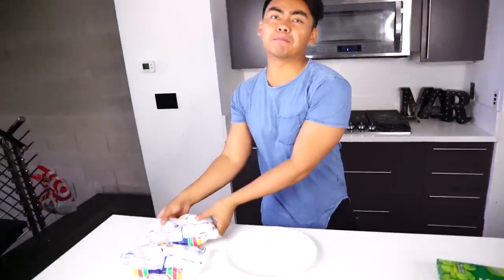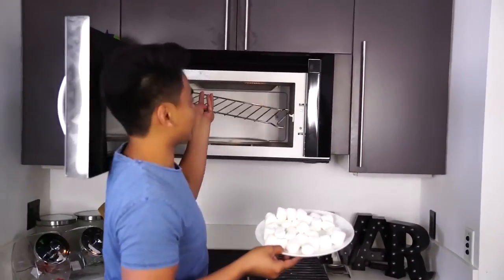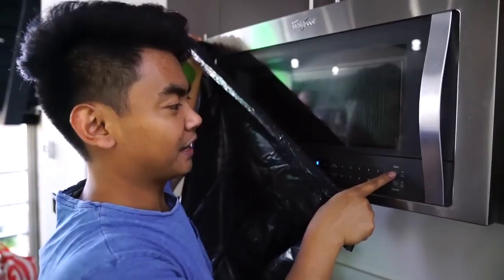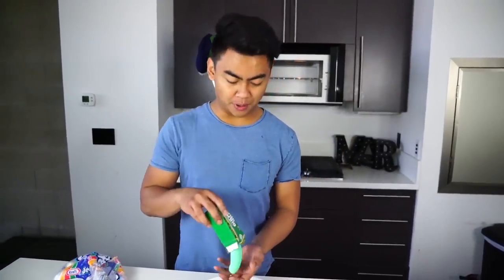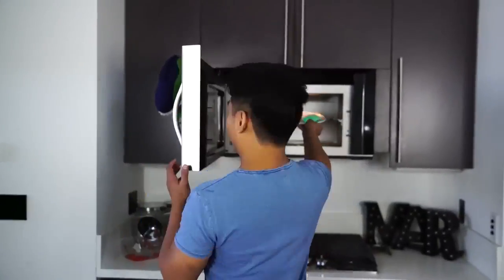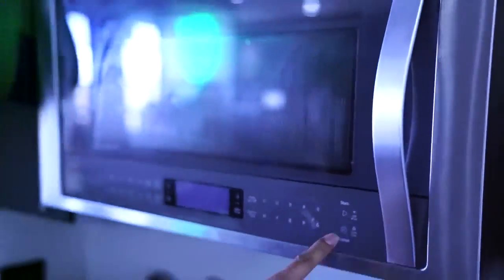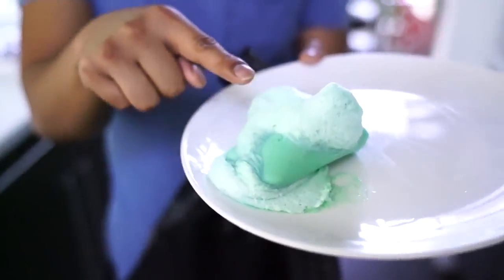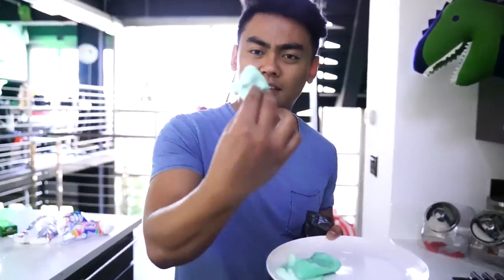MICROWAVE | SOAP AND MARSHMALLOWS EXPERIMENT! (Must Watch)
Don't attempt microwave experiments at home kids; leave it to the steve-0's of the world. ABV will be there to show it, anyways.

This video, GUAVA JUICE MICROWAVES SOAP AND MARSHMALLOWS EXPERIMENT!, was made by Guava Juice 2
and was provided to A Billion Views via creative commons.

Guava Juice 2's comments below